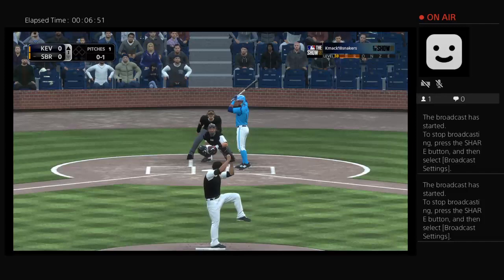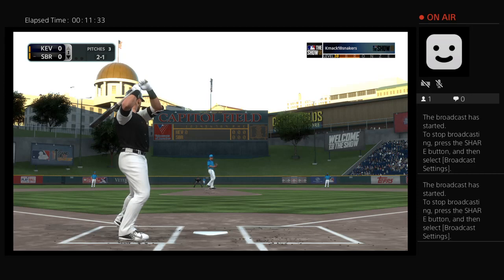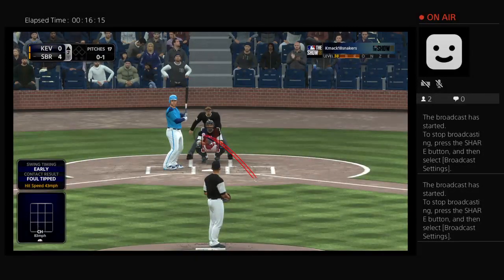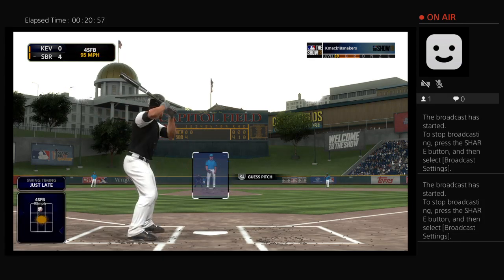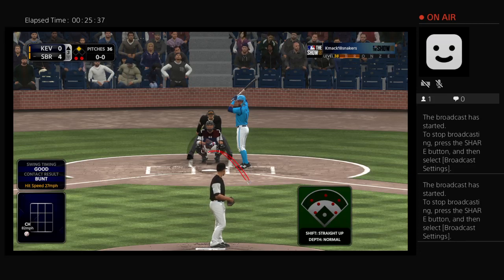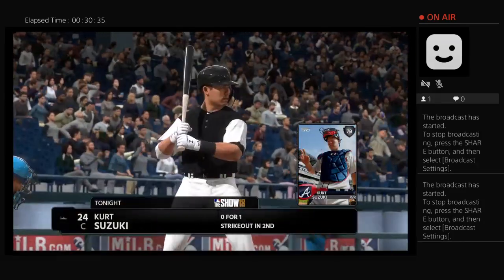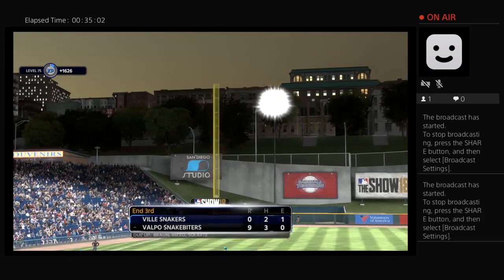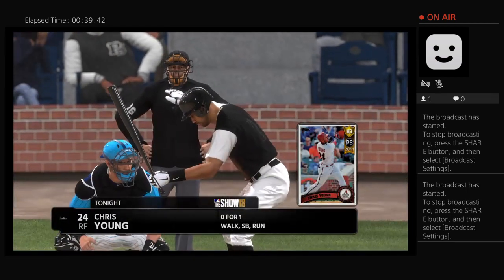Slimc4321's Live PS4 Broadcast